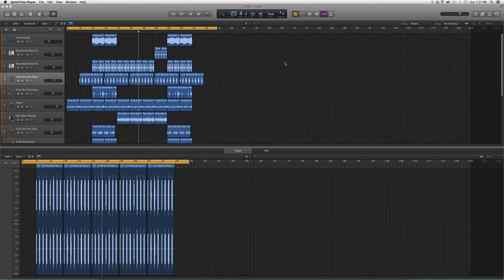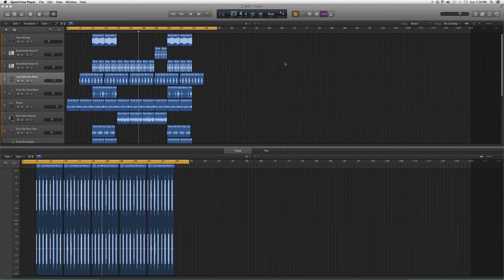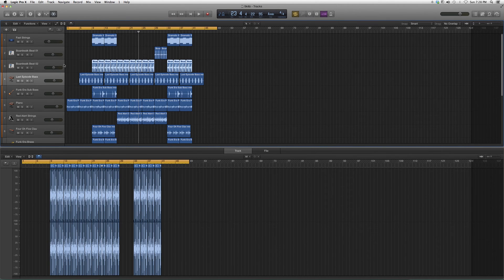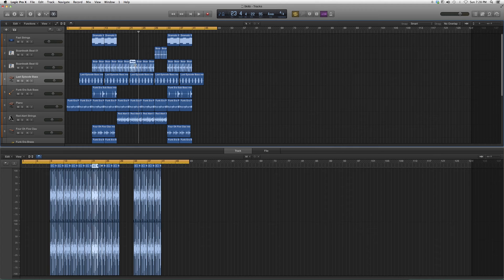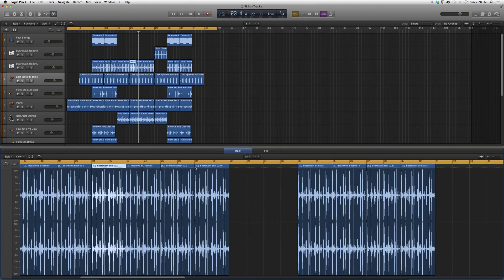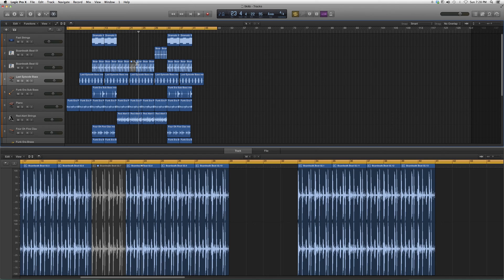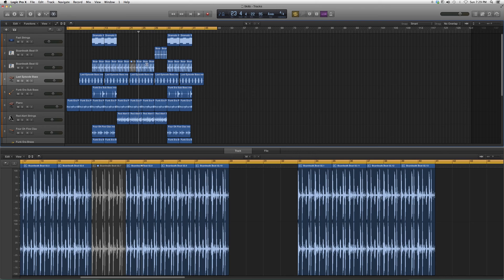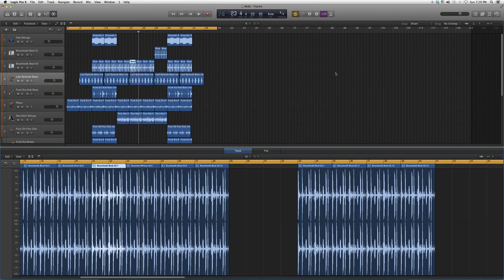56 How To Use Mute Tool In Logic Pro